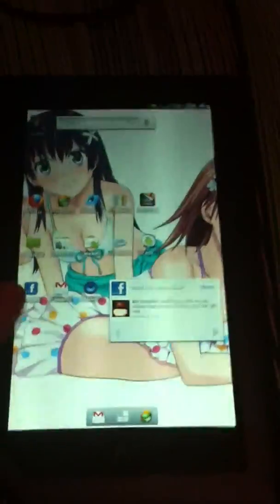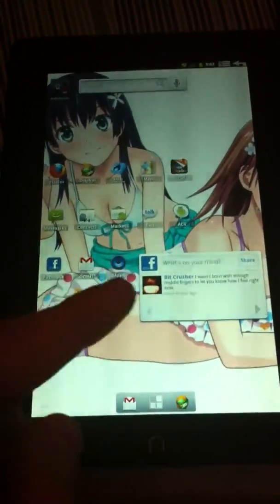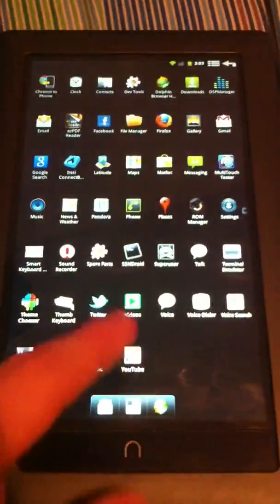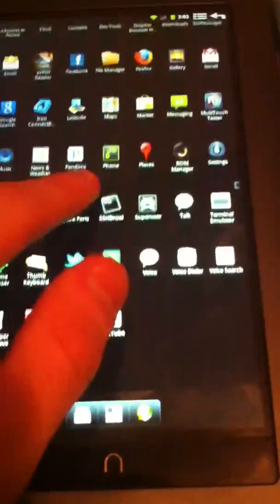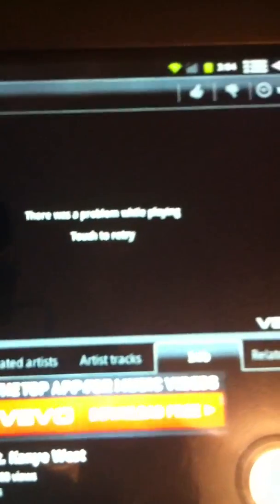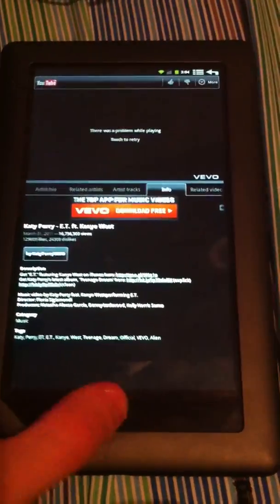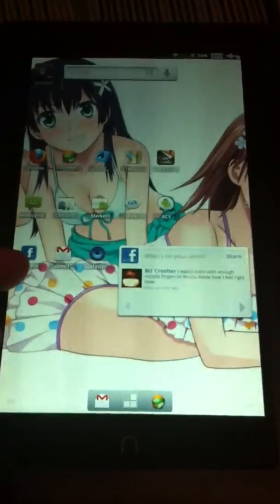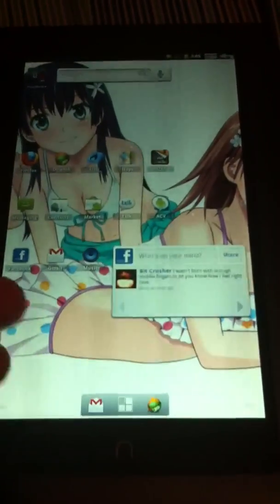Nook Color CyanogenMod 2.3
Just a quick demo of my nook color, it's running Android 2.3 Gingerbread. For the most part it's a    nice cheap little tablet that works for the most part. I'm using the 950mhz kernel that you can grab from the XDA dev forum.